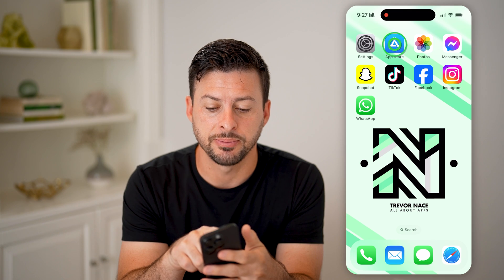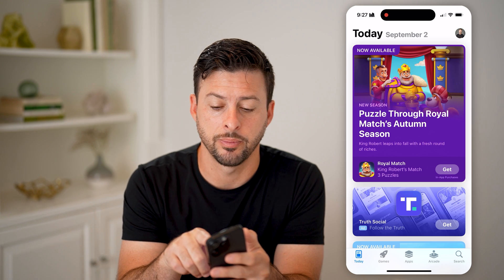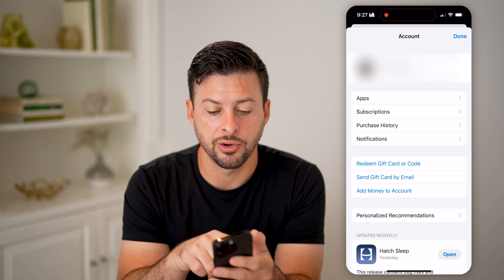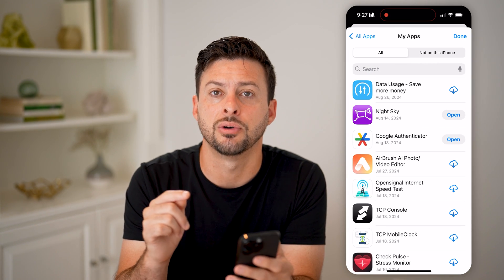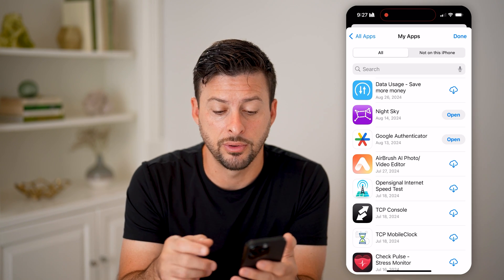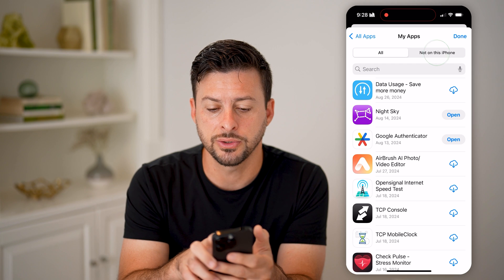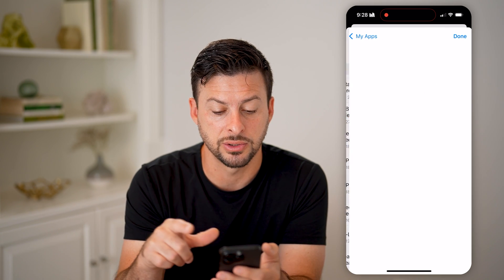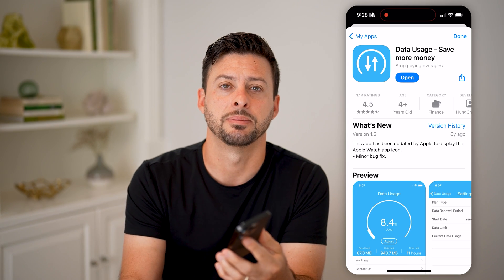How To Check For Uninstalled Apps On iPhone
Here's how to check for uninstalled apps on iPhone so you can see which applications used to be installed and are no longer on your device.